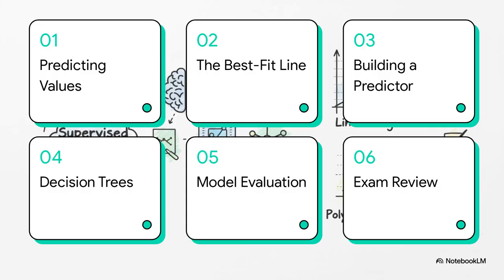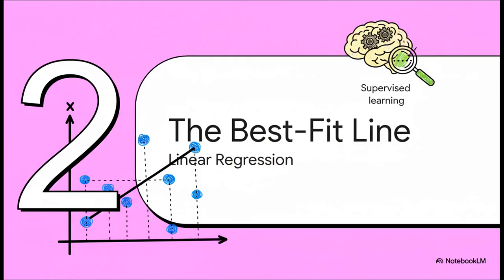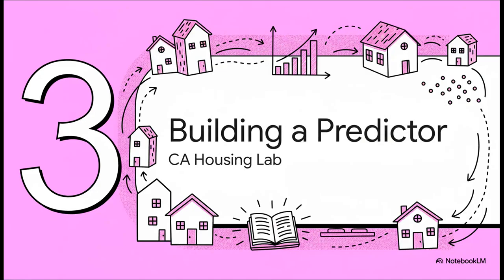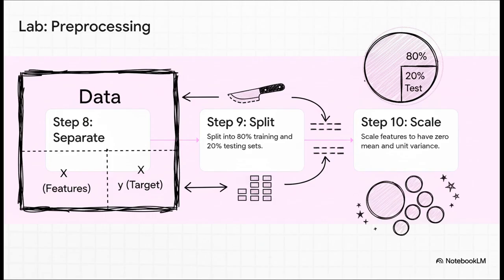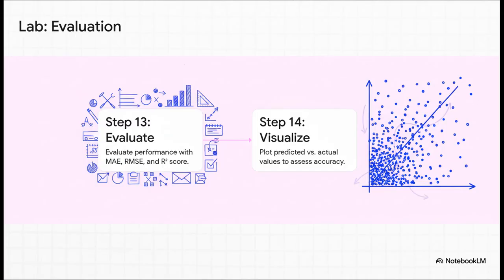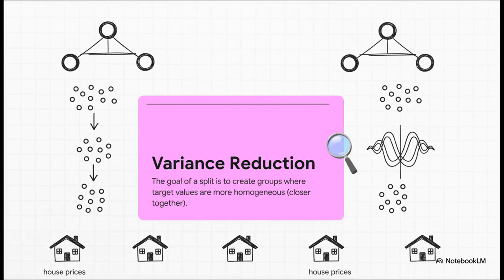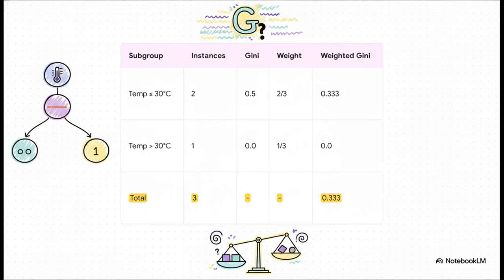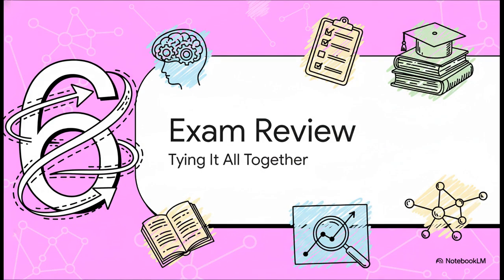WEEK 7 + LAB explanation ( Supervised Learning Regression )